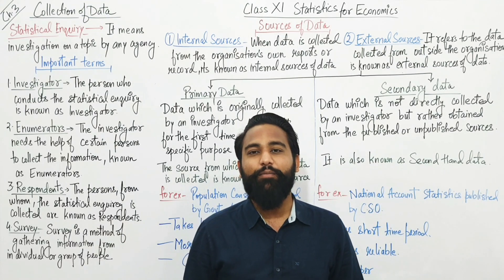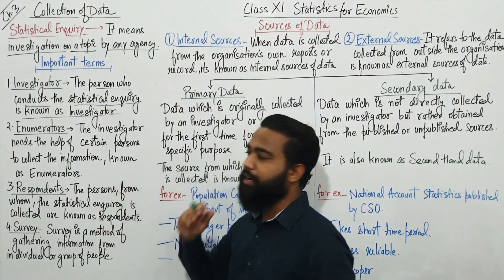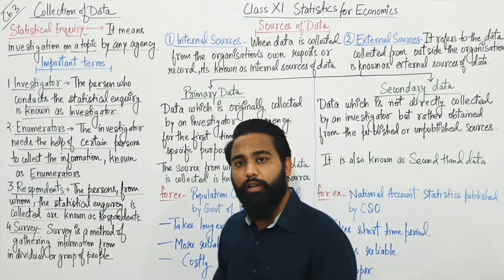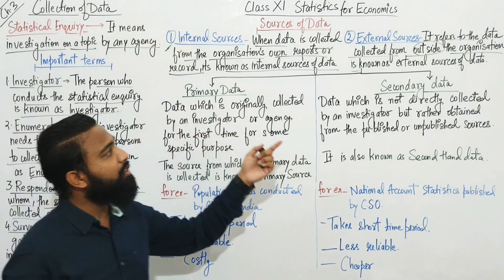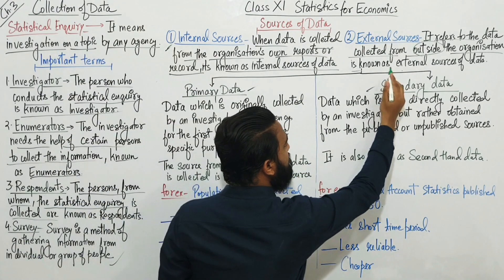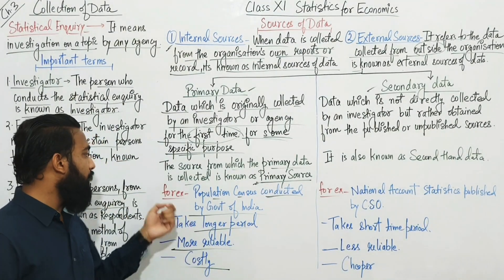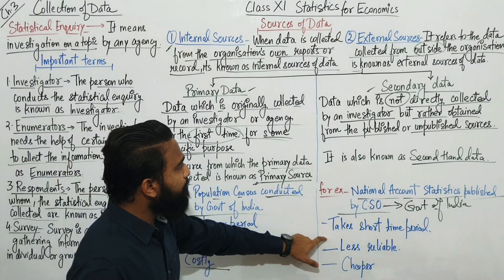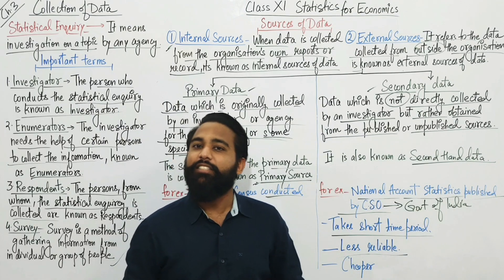Statistical Enquiry| Sources of Data| Primary & Secondary Data| Important Terms|Class 11|Statistics